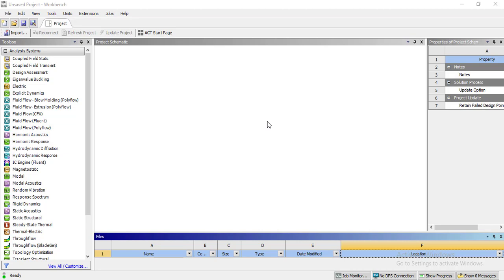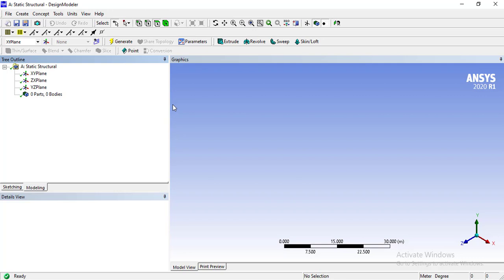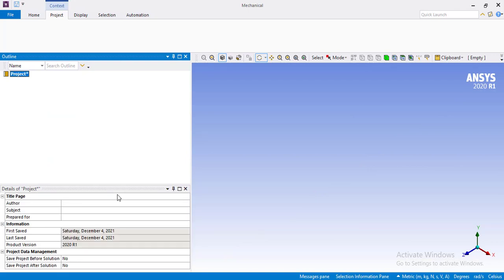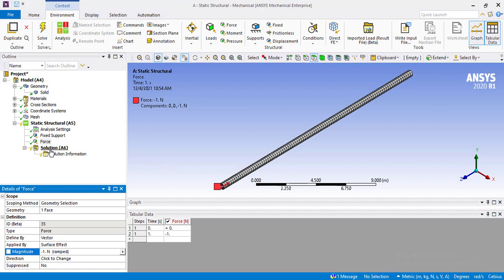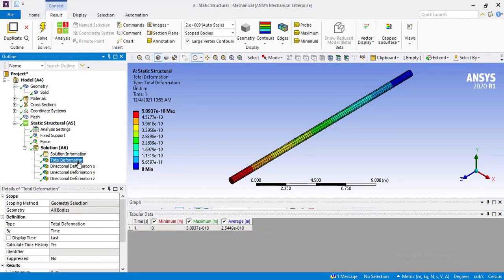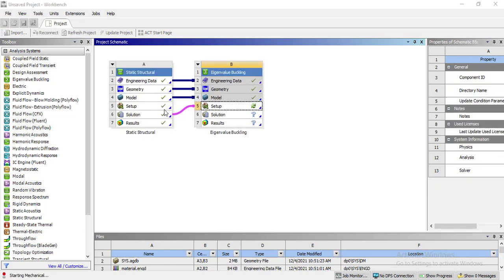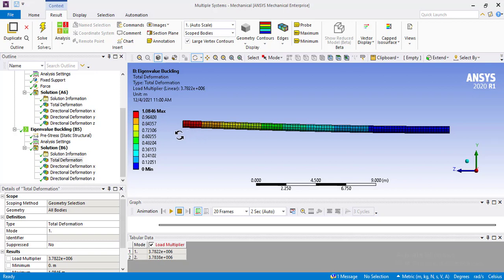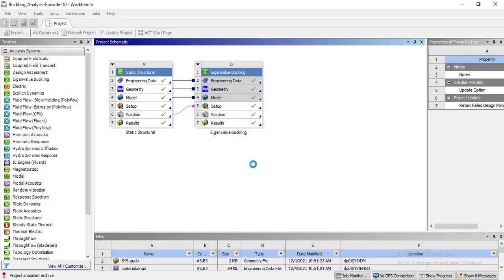BUCKLING ANALYSIS | Episode 10 | FEA Laboratory | ANSYS v2020 | YOUNI Learning | 2021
Episode 9: How to perform Buckling Analysis on a Circular Cross-section with given end conditions

What is the most effective way of performing the buckling analysis using ANSYS Workbench? There are so many ways to do so. In the present video, one of the quickest methods of conducting the analysis is demonstrated. Go through the entire video and practice it step by step.
This video presents help for you to get started on the best track to utilize Ansys Workbench for the purpose of conducting the analysis.

//Hurray!
Project Completed Successfully.